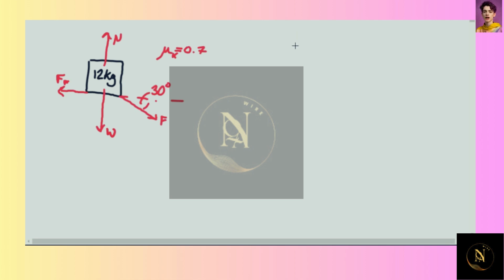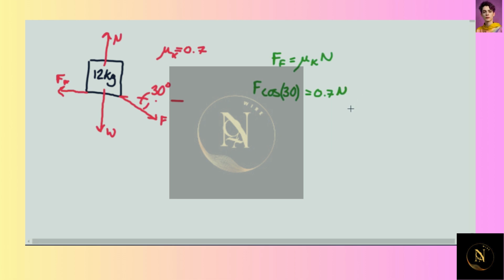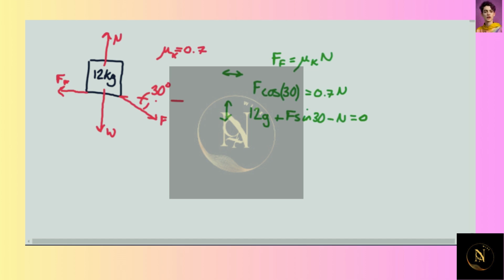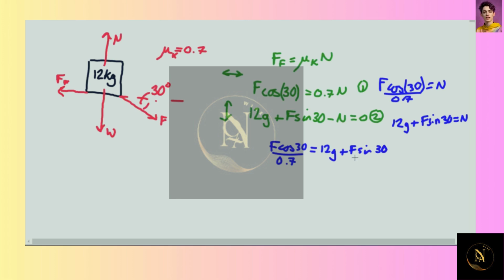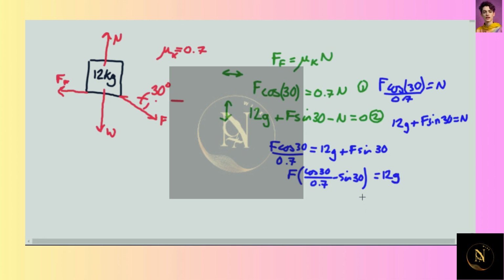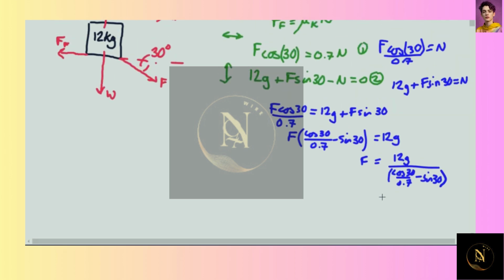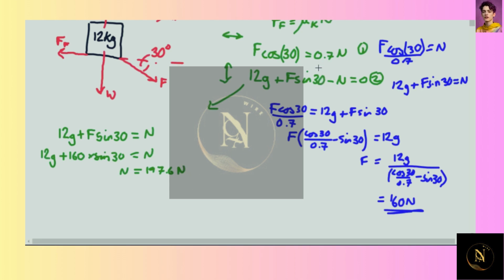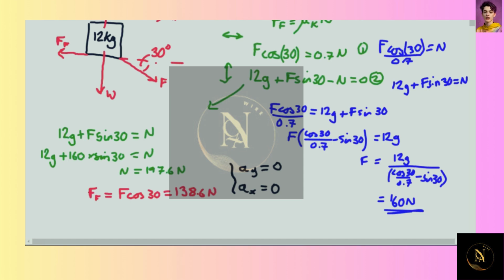Marsha is pushing down and to the right on a box at an angle of below horizontal The box slides at